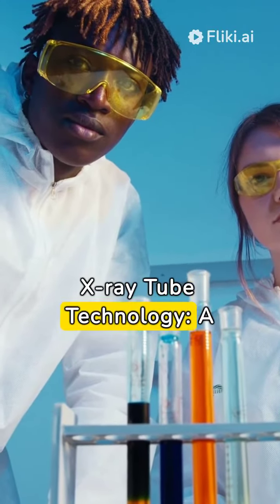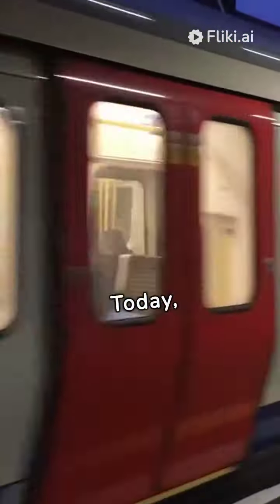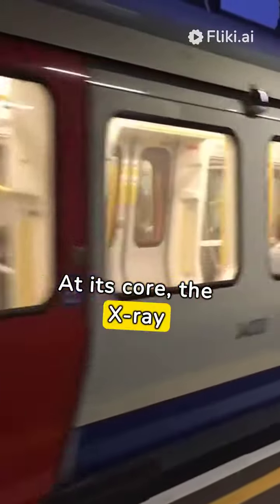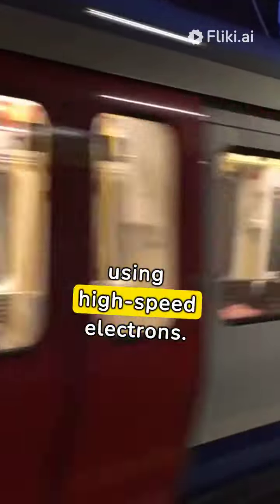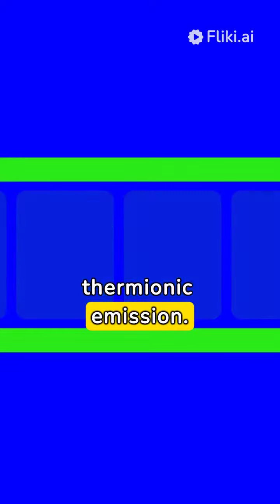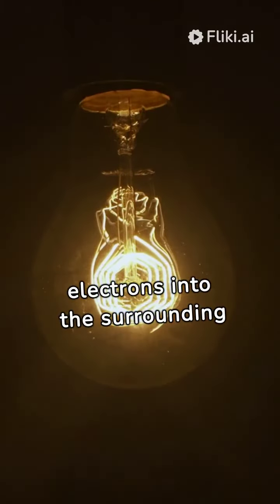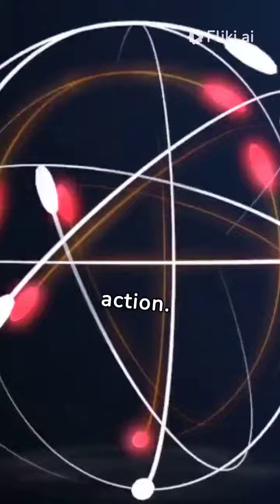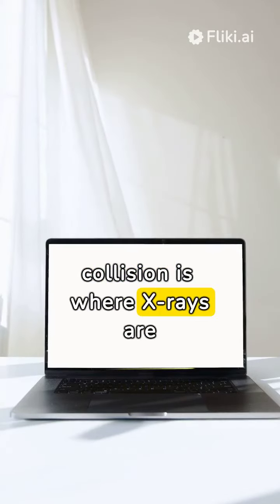x ray tube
An X-ray tube is a crucial component in X-ray imaging systems, used for generating X-rays. It's essentially a vacuum tube that produces X-rays when high-speed electrons strike a target material. Here's a breakdown of its components and how it works:

Cathode: The cathode is the negative electrode within the X-ray tube. It emits electrons through a process called thermionic emission. A filament within the cathode is heated, causing it to release electrons. These emitted electrons form a cloud around the filament known as the electron cloud.

Anode: The anode is the positive electrode within the X-ray tube. It consists of a target material, typically tungsten due to its high melting point and ability to efficiently produce X-rays. When electrons from the cathode strike the anode, they rapidly decelerate, converting their kinetic energy into X-rays through a process known as bremsstrahlung radiation.

Vacuum: The X-ray tube is housed within a vacuum chamber to prevent the scattering of electrons before they reach the anode. This vacuum also helps to prevent the oxidation of the anode target material, which could degrade image quality over time.

Glass or Metal Enclosure: The entire X-ray tube assembly is enclosed within a protective housing, typically made of glass or metal, to contain the vacuum and shield users from radiation exposure.

Cooling System: X-ray tubes generate a significant amount of heat due to the impact of high-energy electrons on the anode target. To prevent overheating and maintain optimal performance, X-ray tubes are equipped with cooling systems, such as oil or water circulation, to dissipate excess heat.

The operation of an X-ray tube involves applying a high voltage across the cathode and anode, typically in the range of tens to hundreds of kilovolts. This voltage accelerates the electrons emitted from the cathode towards the anode. Upon striking the anode target, the electrons produce X-rays, which then pass through the patient's body to create an image on a detector or film.

X-ray tubes are crucial components in various medical, industrial, and scientific applications, including radiography, computed tomography (CT), and non-destructive testing (NDT). Continuous advancements in X-ray tube technology aim to improve image quality, reduce radiation dose exposure, and enhance the efficiency and durability of these devices.